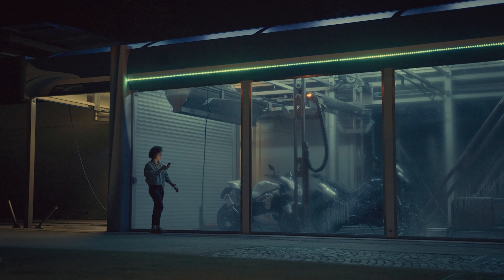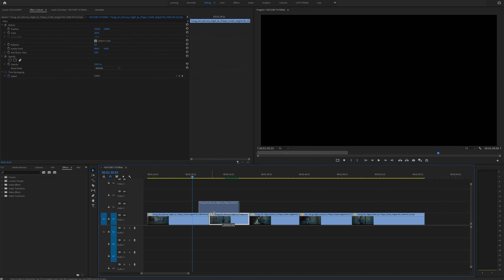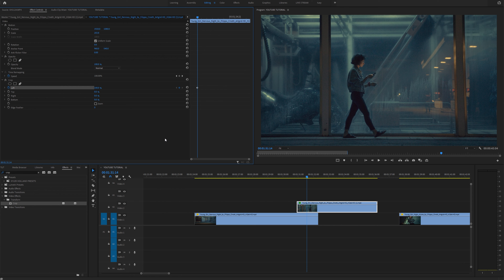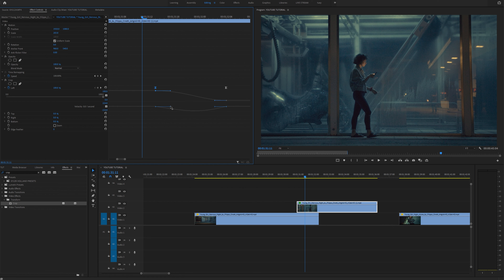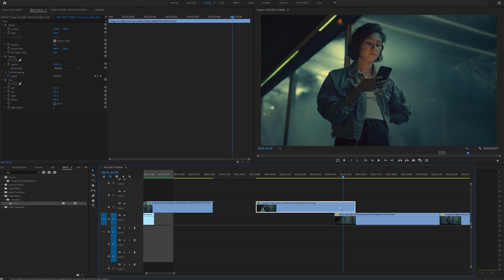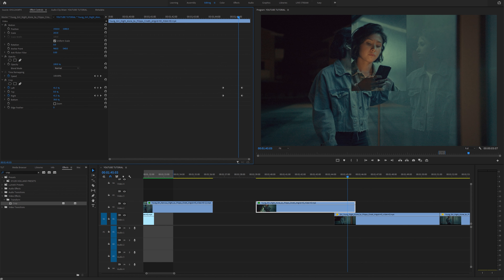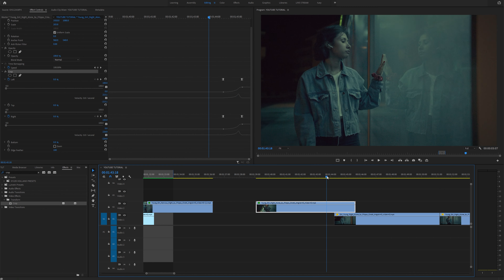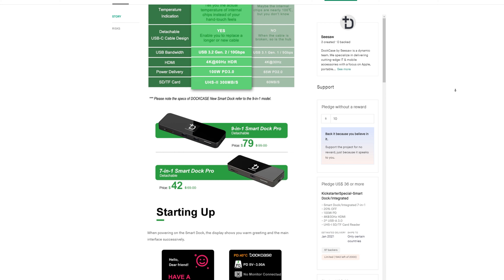Crop Feather TRANSITION | Premiere Pro 2021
0:00 | INTRO
0:39 | TUTORIAL STARTS
3:15 | 2ND EXAMPLE
5:18 | DOCKCASE USB HUB
6:05 | CLOSING THOUGHTS

|   -CONNECT-   |